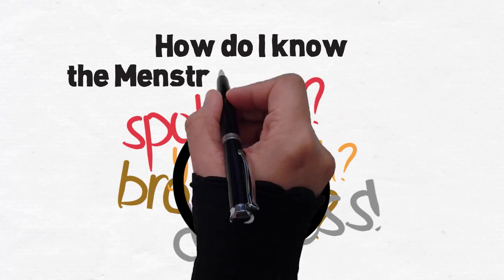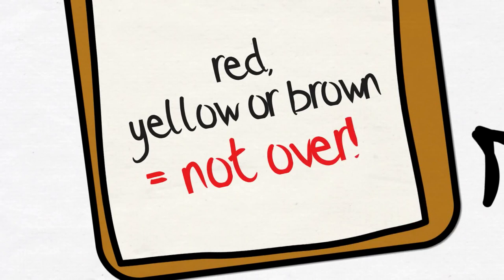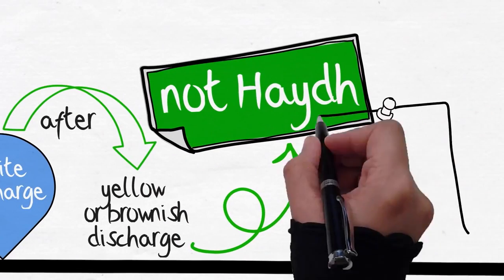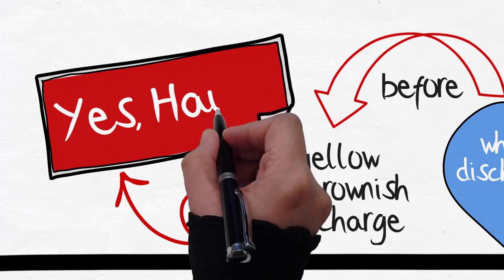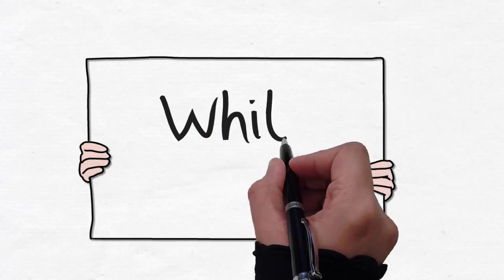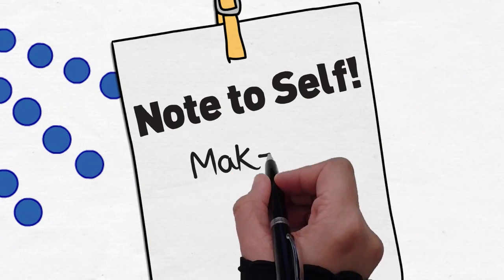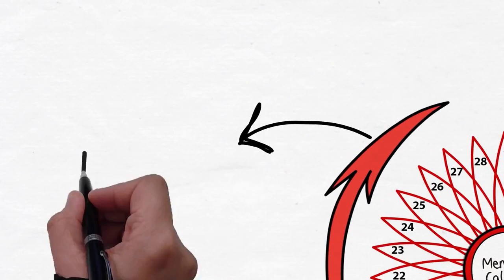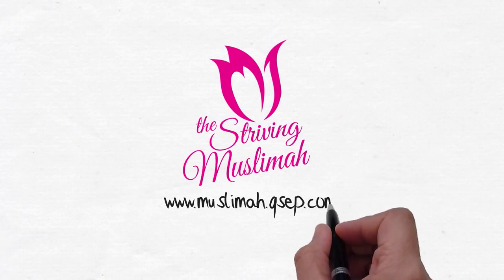Signs Your Menstruation (Period) Is Over ᴴᴰ ┇ Illustrated ┇ Ustadha Shawana A. Aziz ┇ TDR ┇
Video Created by The Striving Muslimah

Signs Your Menstruation (Period) Is Over ᴴᴰ ┇ Illustrated ┇ Ustadha Shawana A. Aziz ┇ The Daily Reminder ┇

In the previous clip, we left off at the point that you should not feel restricted during menstruation because we cannot pray - and I promised to show what you can do to achieve rewards during these day - so, here it is... in this clip,

• learn an outstanding deed you can do to earn tremendous rewards in a very short time (amazing!)

• also in this video, Can I read/recite the Qur'aan during menstruation?

- Shawana A. Aziz

Video Courtesy of The Striving Muslimah YT Channel

Register and become a part of the Buzz at The Striving Muslimah BLOG